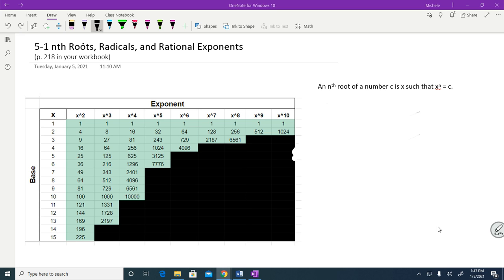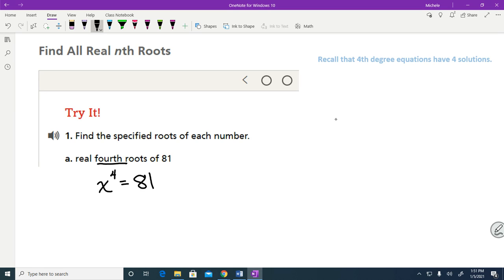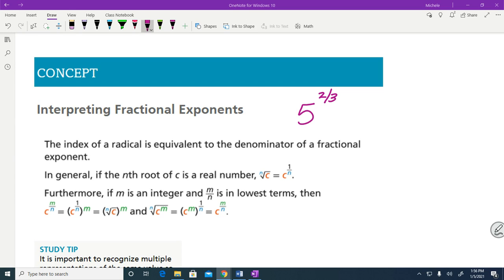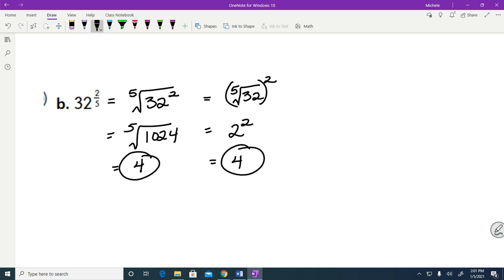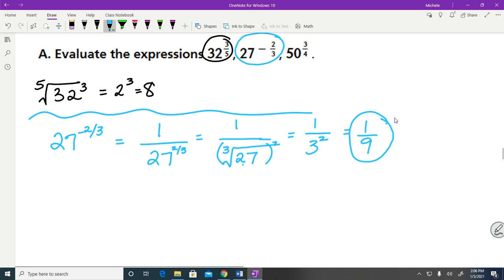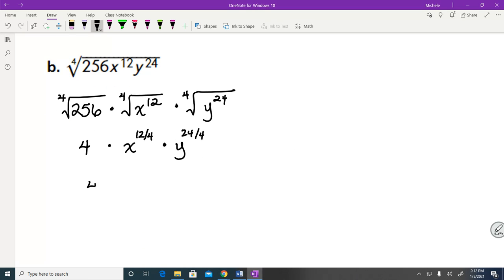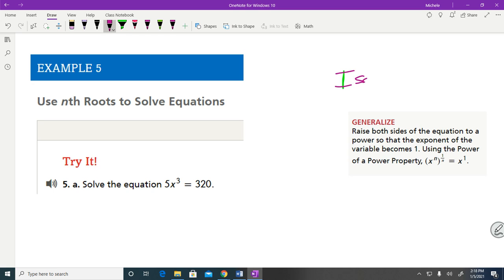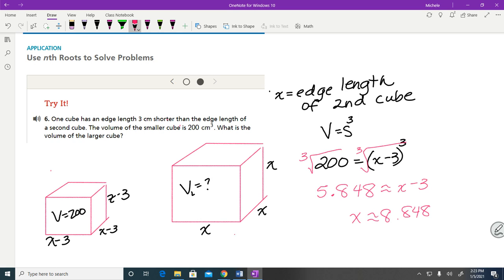5-1 nth Roots, Radicals, and Rational Exponents